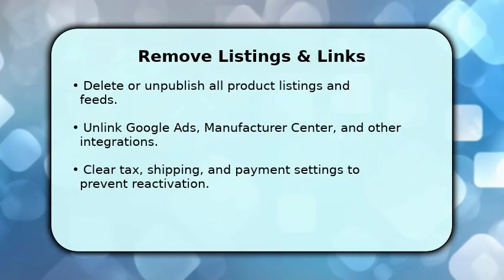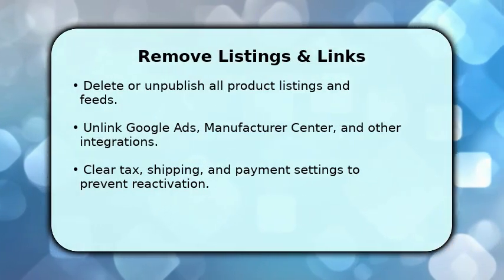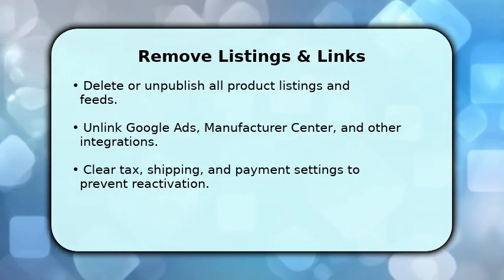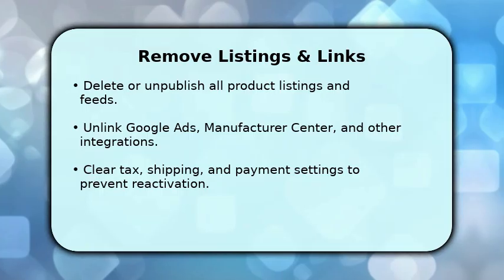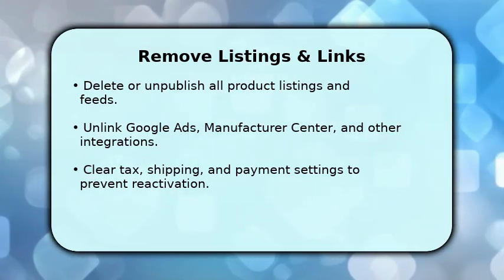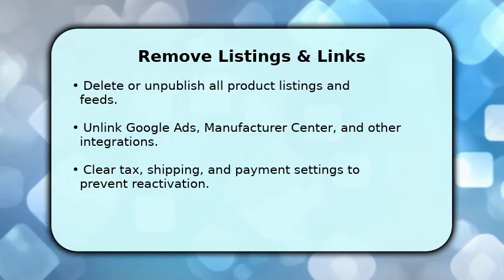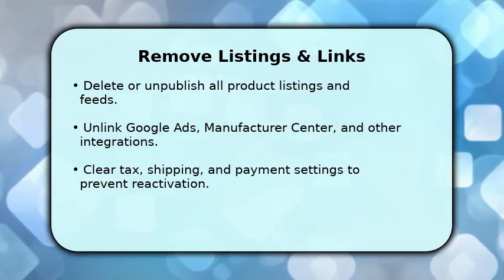How to Delete Google Merchant Account - Step by Step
Learn the detailed process of deleting a Google Merchant account through our comprehensive guide. This video will walk you step-bythy way, ensuring that your deletion is smooth and without data loss.

delete google merchant account, step by step removal instructions, Google Pay business settings, account deactivation process, merchant account closure guide